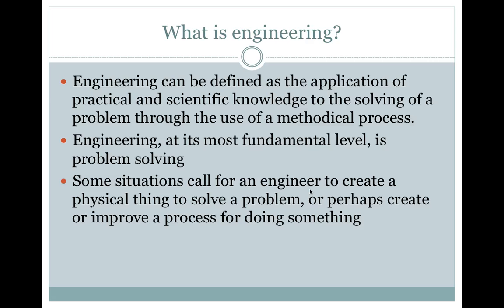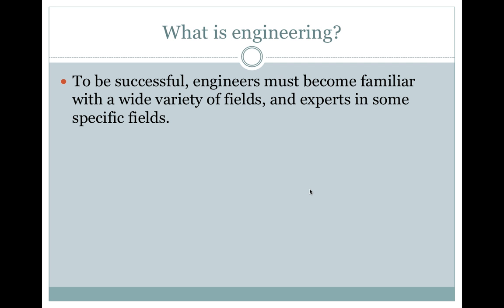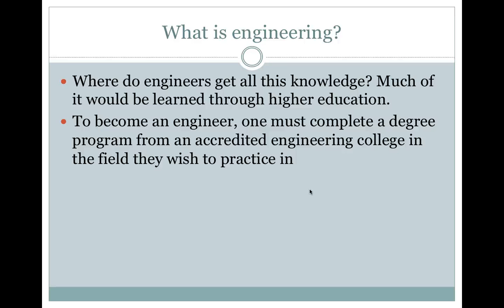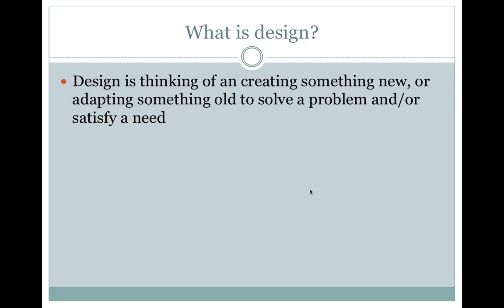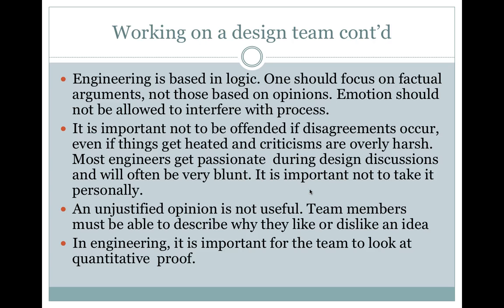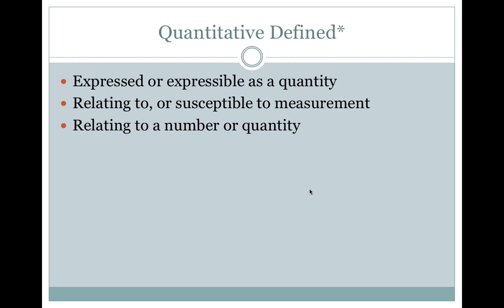Intro to Engineering Part 1 of 3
Unit 1 for Robotics